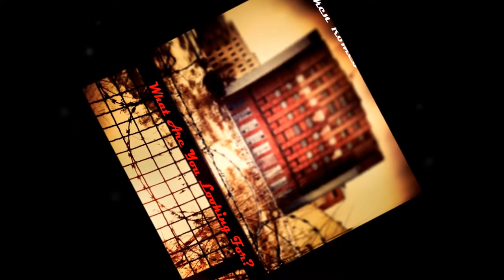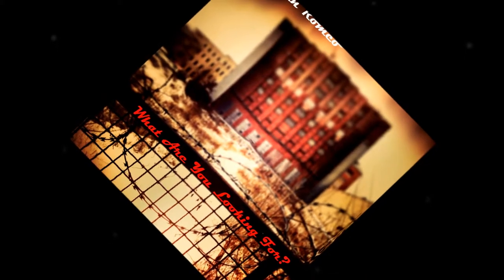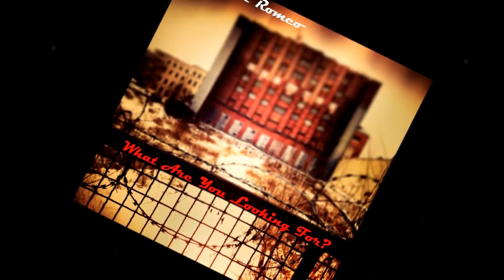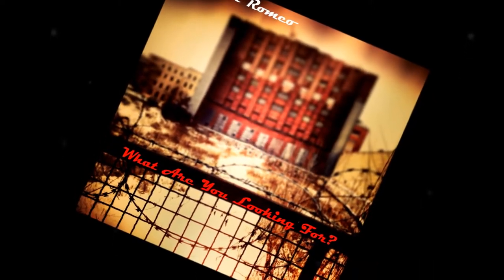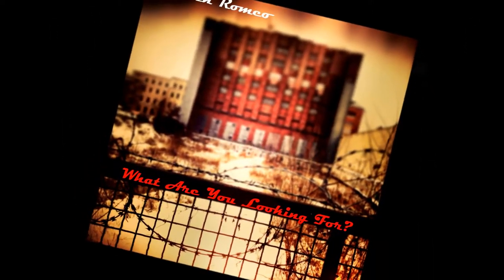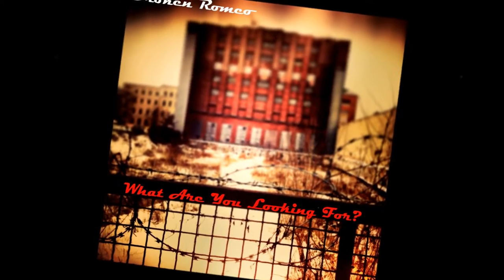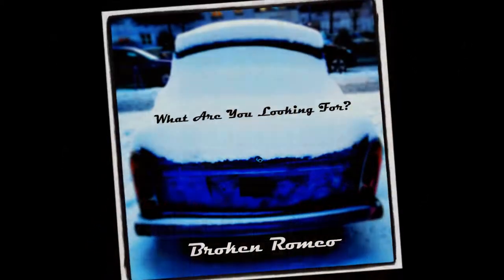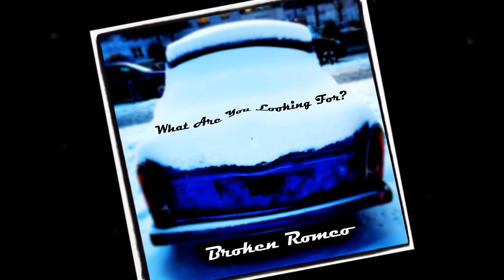Broken Romeo (Tucson, Az) W.A.U.L.F. (What Are You Looking For?) MP3 Video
"An interesting hook at the start of the song! (W.A.U.L.F.)
On a scale of ten the song is... pretty good... maybe a 9+.
No doubt about it the song is very strong from beginning to end.
It's time to take that "Alternative" off your band description. This is song is very main stream in any year from the 60's to now."

Broken Romeo is an Alternative Rock band from Tucson, Arizona. The music they produce is diverse and draws on influences including everything from classic rock to contemporary bands. Broken Romeo was the 2011 Tammie winner in the Rock category and they have shared the stage with many National acts. In Oct 2011 Broken Romeo released an all new full length album called "Desperation Daze". The album was recorded May thru June 2011 at Og7 studio in Tucson, Az., and was engineered and co-produced by Nando Rivas. The album is available at desperationdaze.com, CD Baby, iTunes, Amazon, and many other online distributors. The album is also available at all Zia Record Exchange locations in Arizona and Nevada. The first single "1 In A Million" is in rotation on 106.7 FM Phoenix as a "Homegrown Hit".The song "Mark Of Cain" is also in rotation on KWSS and has also been played on KUKQ and No Label AZ Radio.  Broken Romeo has also been nominated for the 2012 "Best Alternative Band" Artist In Music Award

Reviews:
"...nothing short of a Master Piece. 4 1/2 stars "
Rhiana Lewis -MuzikReviews.com

"This is a well produced album, the band is on fire here, the music is excellent, It is really just a good honest rock album, no BS, just bloody good songs that have something to say and you can feel it in every note and every lyric. This album is very much worth your time, I was hooked the moment I heard it."
Chris Parke, Parx-E Webzine

"Every once in a blue moon you hear a band that knocks yer socks off, totally kicks some arse then leaves you salivating wanting for more. Broken Romeo hit me straight between the eyes with feelings like that, and on every track!"

Broken Romeo are:
James Turpin: lead vocals, guitars
Steve Turpin:  lead guitars, vocals
Ari Sloane: Bass
Matt Ringnell: Drums

On the web:
Facebook.com/BrokenRomeoAZ
Twitter.com/BrokenRomeo
Reverbnation.com/BrokenRomeo
Myspace.com/BrokenRomeo